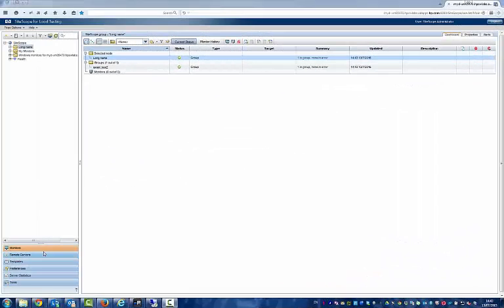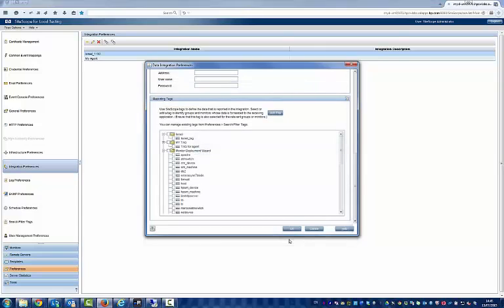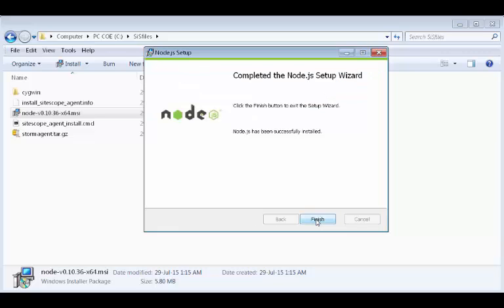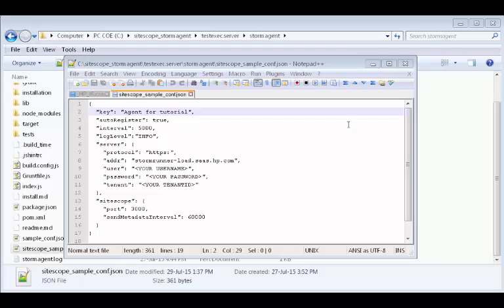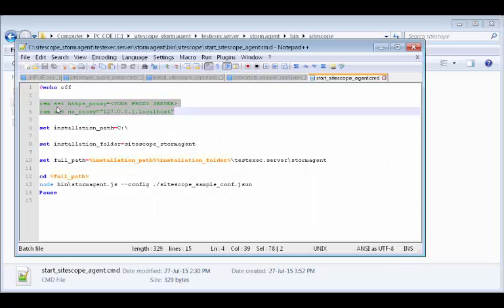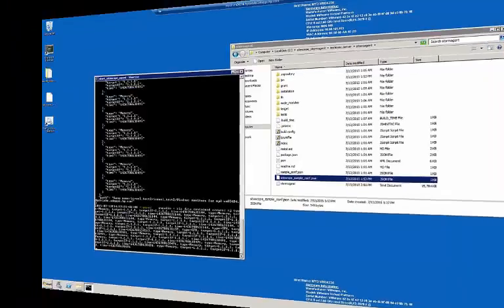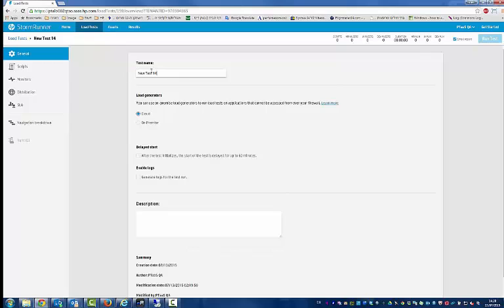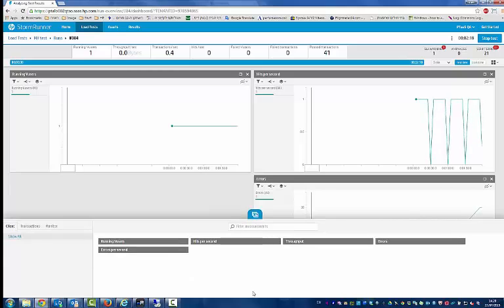SiteScope On-Prem Tutorial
Install and configure a SiteScope on prem monitor